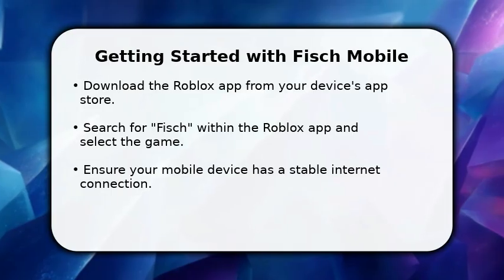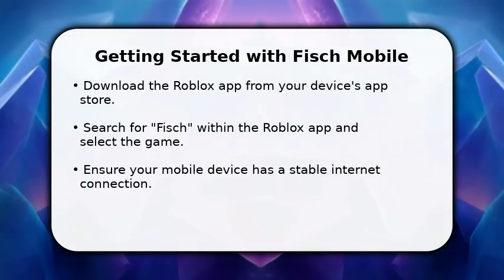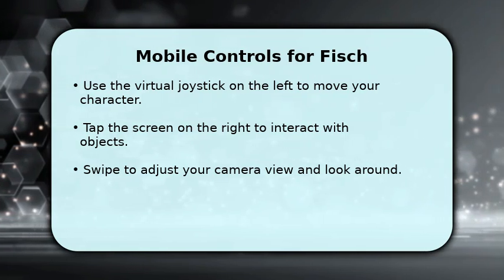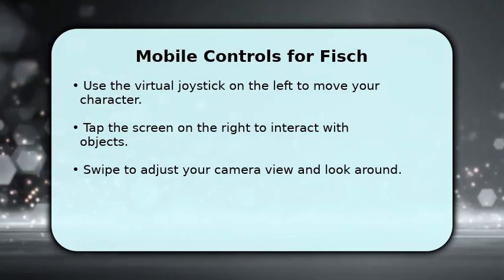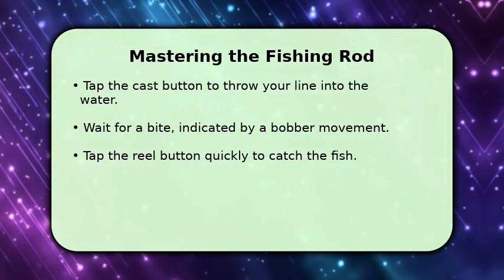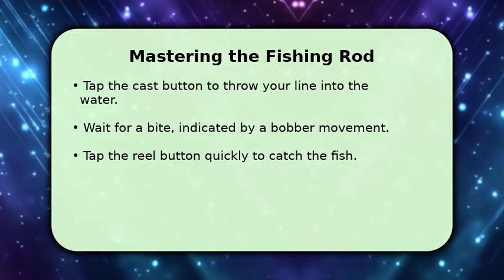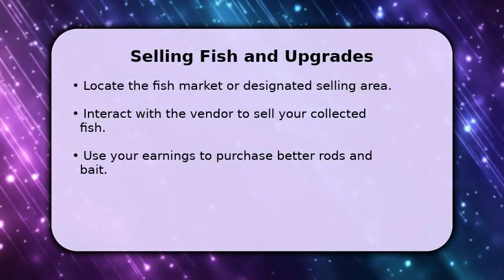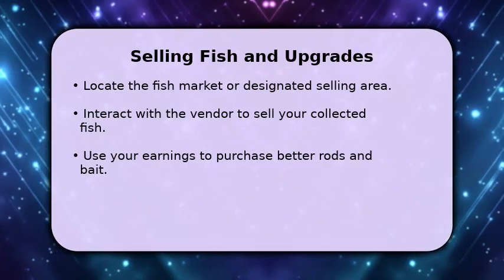How to Play Roblox Fish Mobile (Easy Method)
▸ (v) Learn how to play Roblox Fish Mobile in this easy-to-follow guide. Discover the best fishing spots, tips for catching rare fish, and more. Perfect for beginners and experienced players alike.